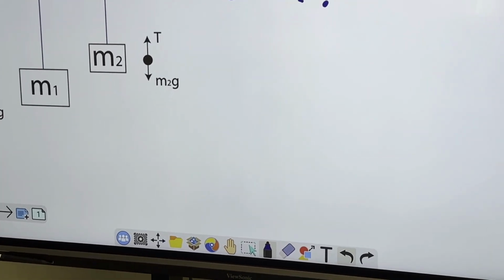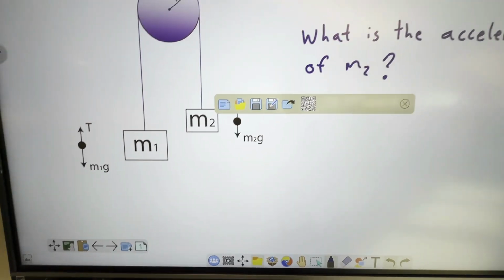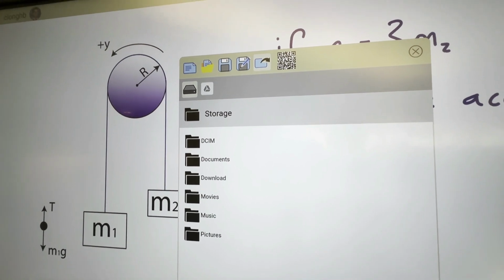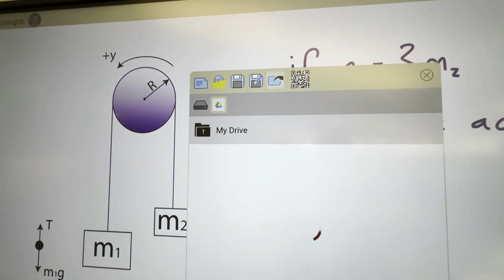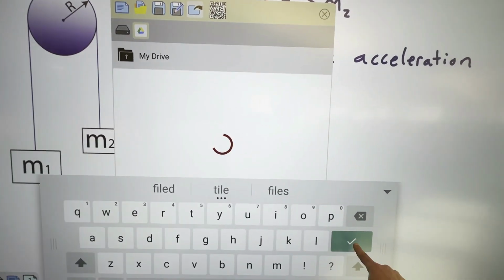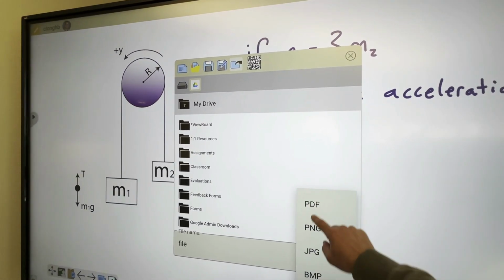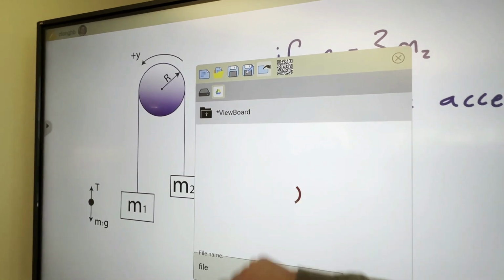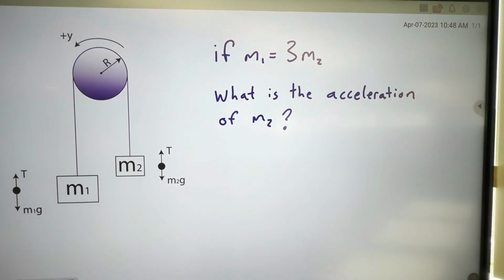How to Save or Export a ViewBoard Whiteboard as a PDF